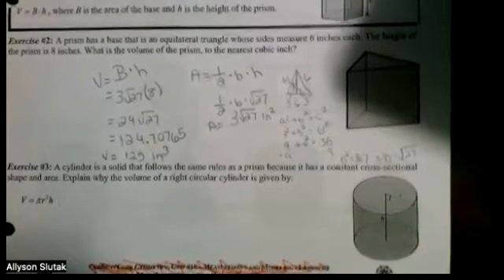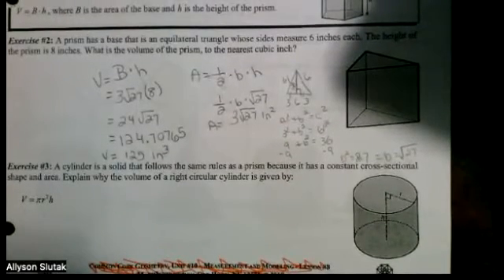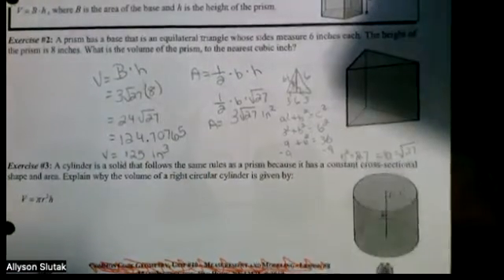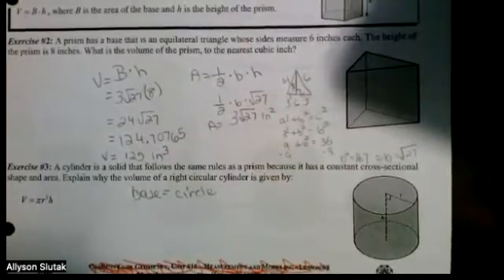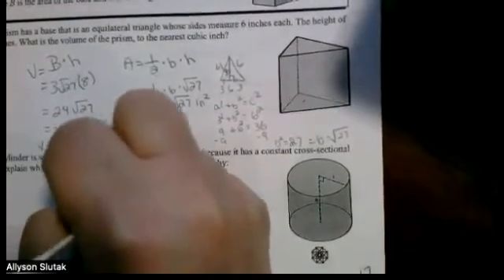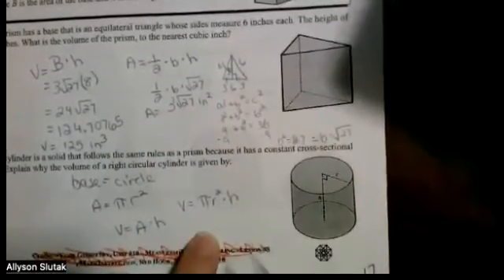Volumes of Prisms and Cyclinders Part 1